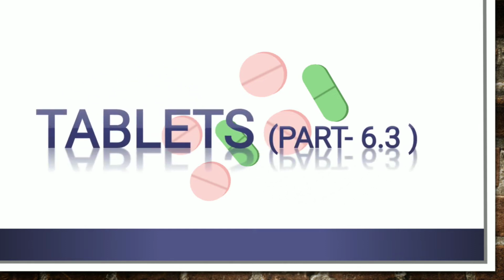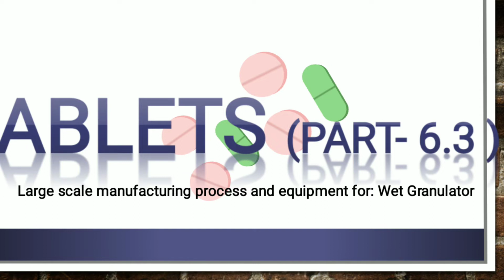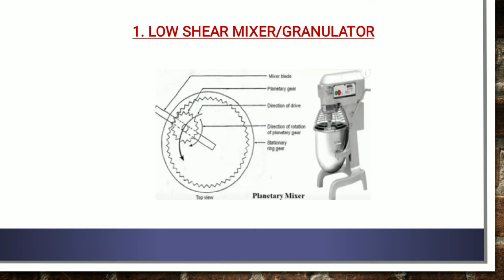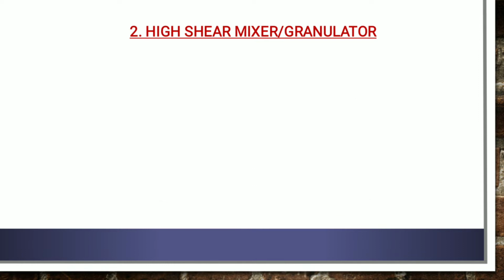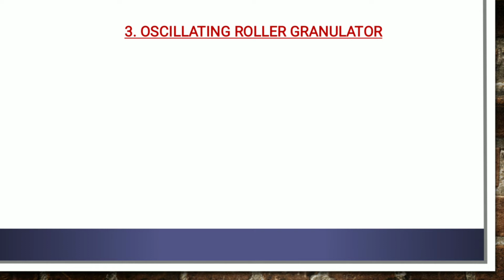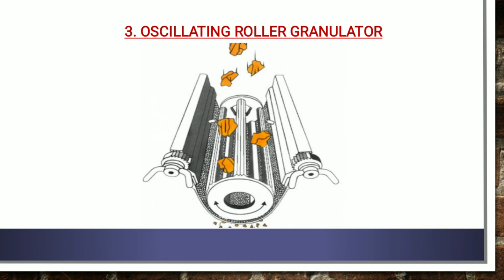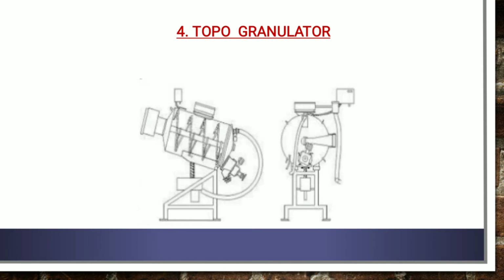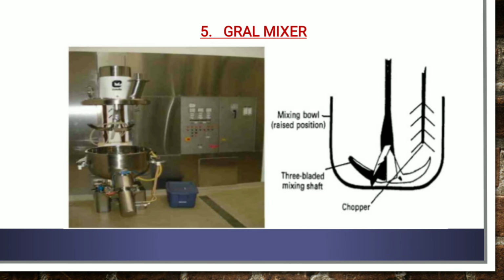Wet Granulation Equipments